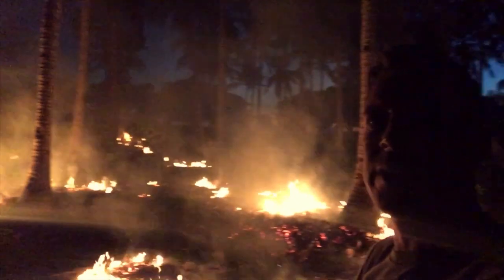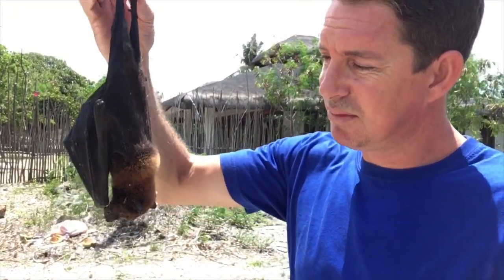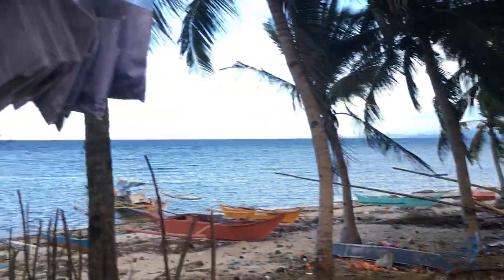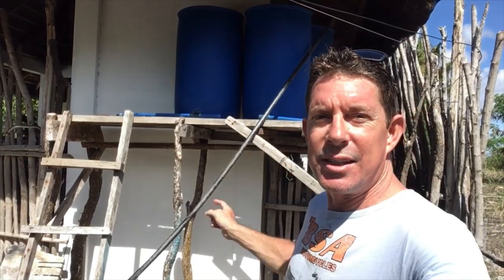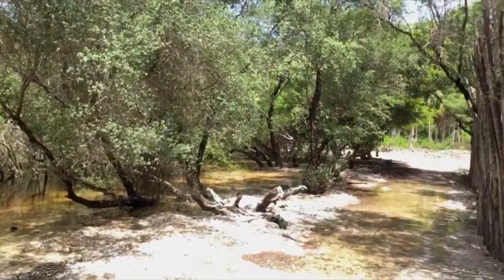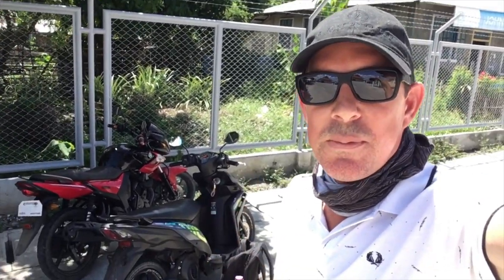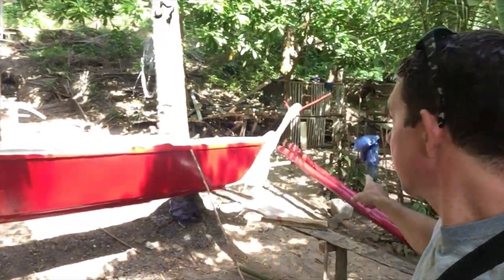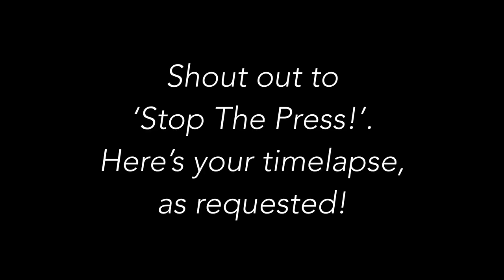Restoring a Filipino Sail Boat (Paraw)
In this episode we cover the restoration of a paraw, and we also look at what happens on our property during really high tides, as well as a quick look at a local school supplies shop, and our new freshwater supply.